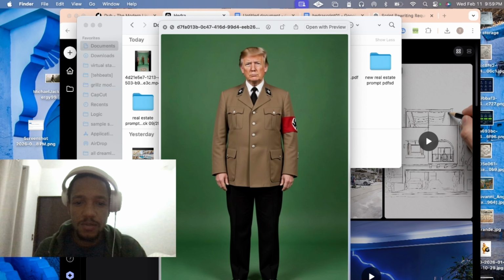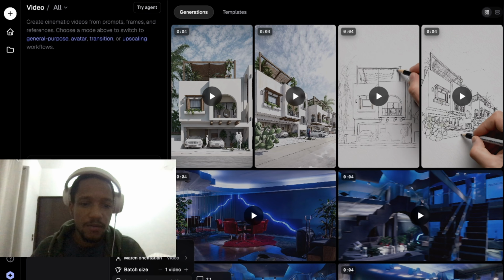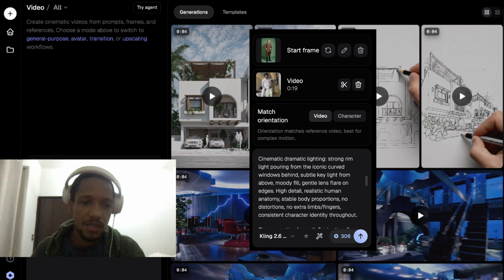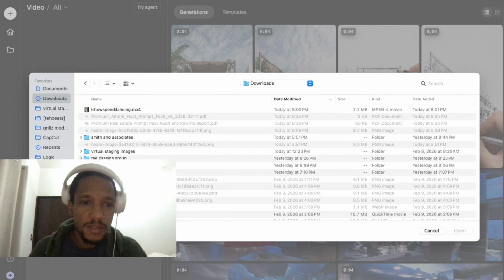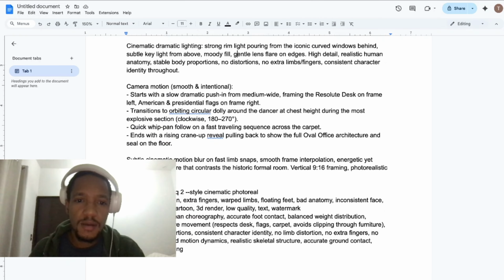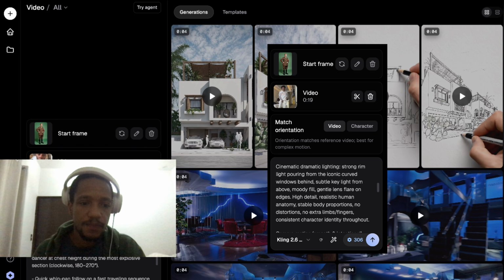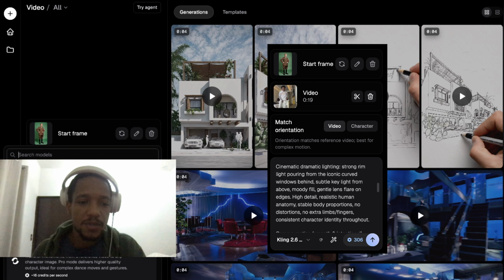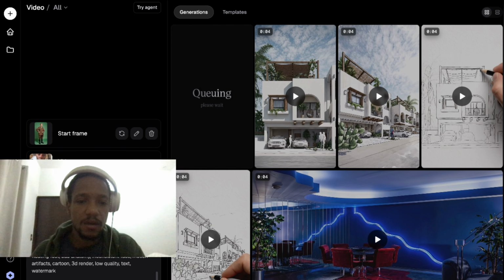AI Made Trump Do IShowSpeed’s Viral TikTok Dance 😭 (Hedra Motion Control Tutorial)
Ever wondered how to make AI characters dance realistically? In this tutorial I show how to create an engaging AI video using motion control and AI animation tools. You’ll learn how to generate cinematic AI visuals, animate characters with real movement, and produce professional AI videos for content, storytelling, or social media.

CHAPTERS
0:00 Intro
0:18 Character + Video Reference
1:00 Hedra Platform Setup
2:02 My Enhanced Video Prompt
3:25 Hit Generate + Wait!
4:38 Final Result!